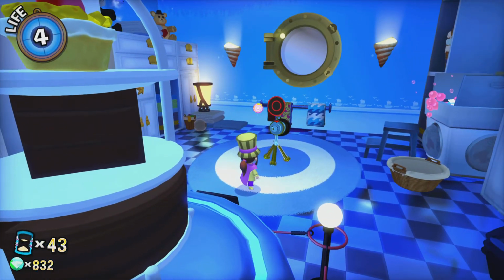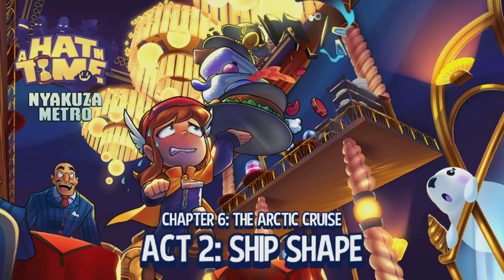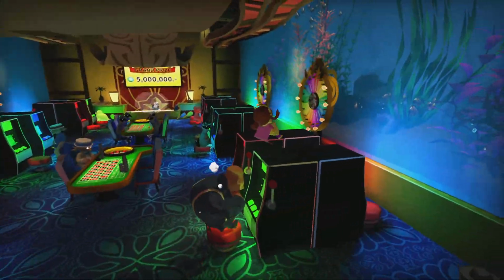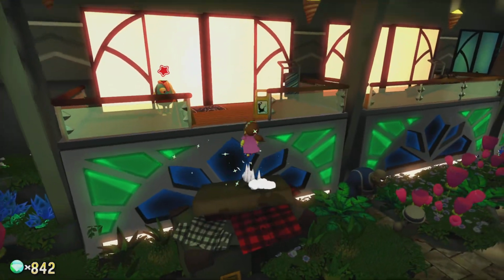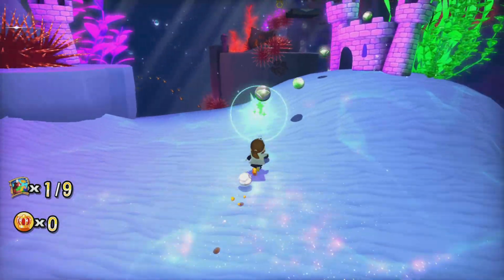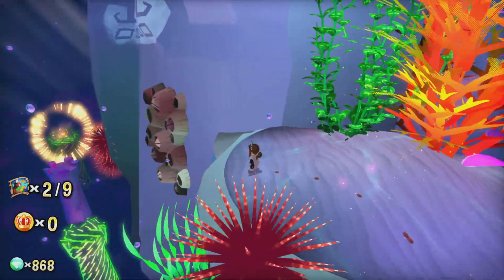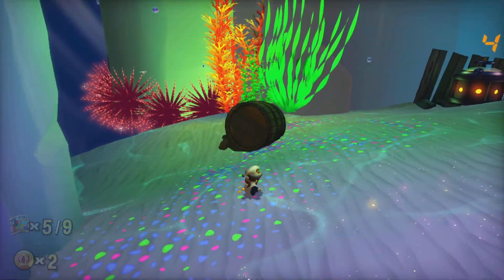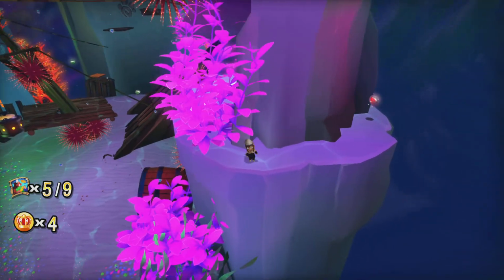Wall Jumping in the sea! || A Hat in Time 100% PS4 Part 27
Those starfish will always be in my head now...